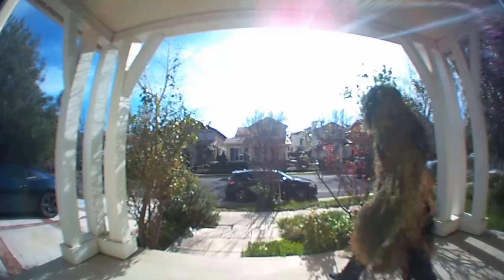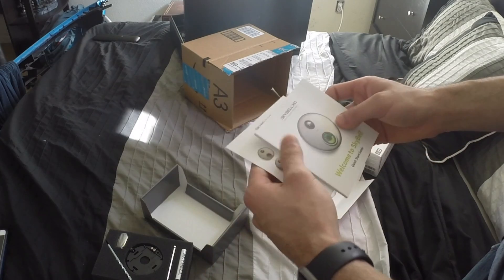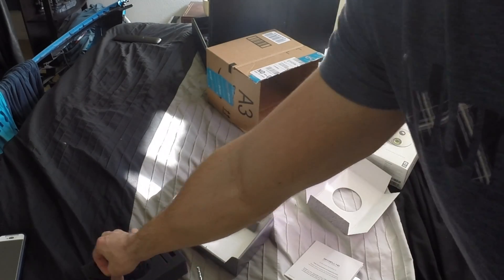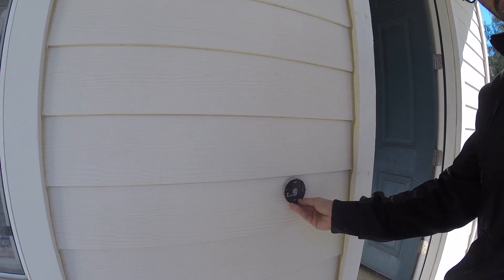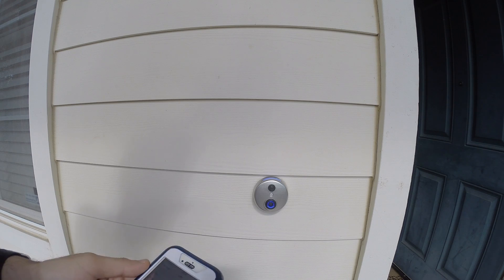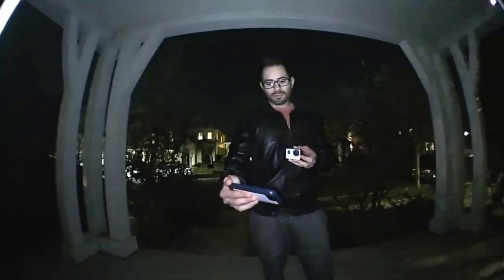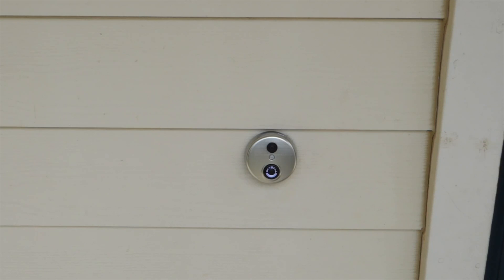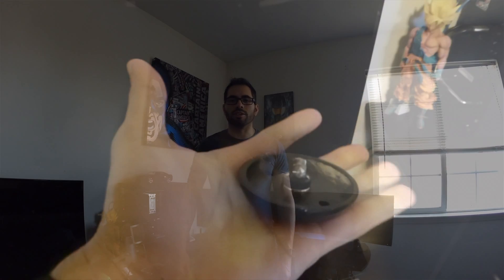Best Doorbell Ever!? - SkyBell HD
SkyBell HD Silver WiFi Video Doorbell

Equipment list
►Link list on Amazon